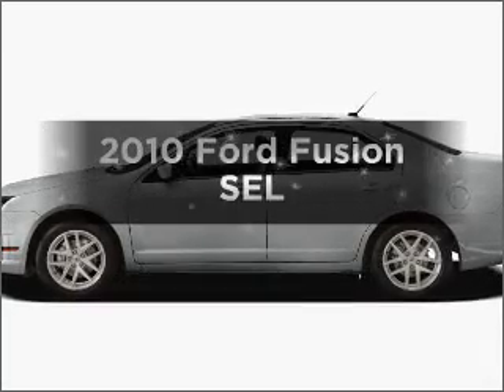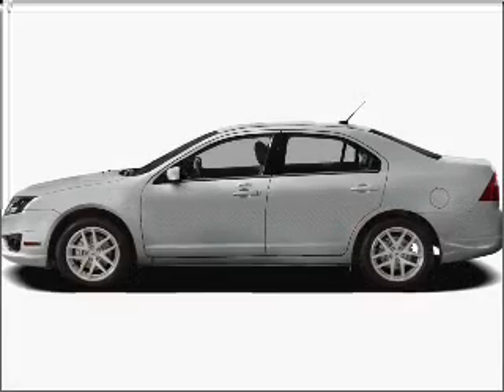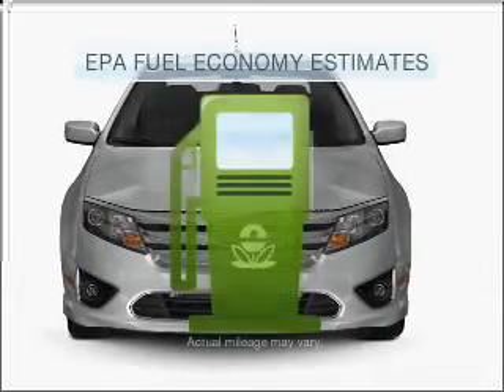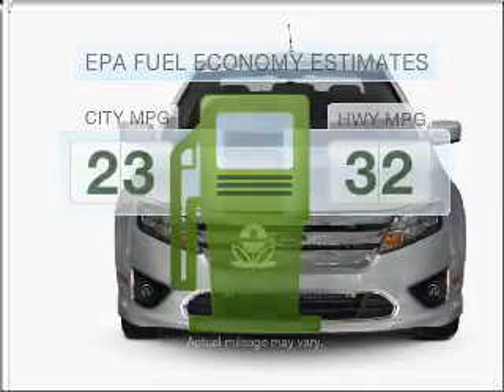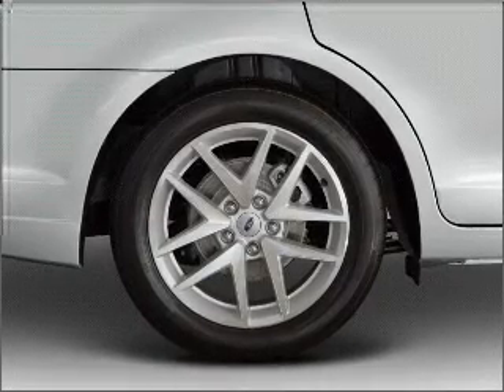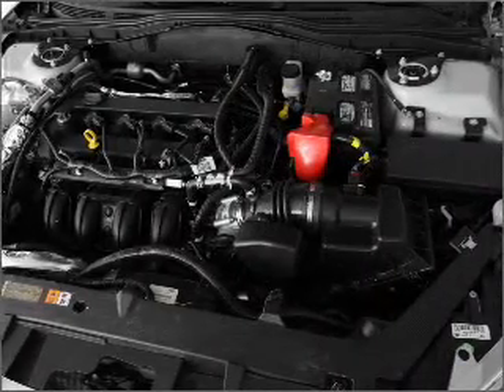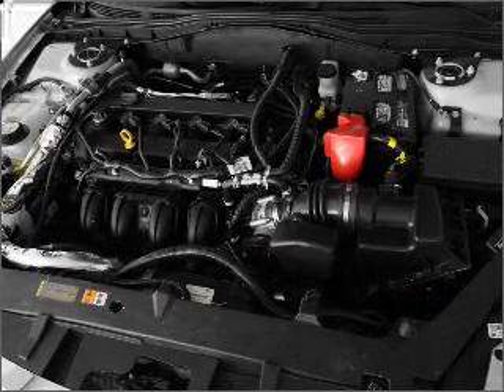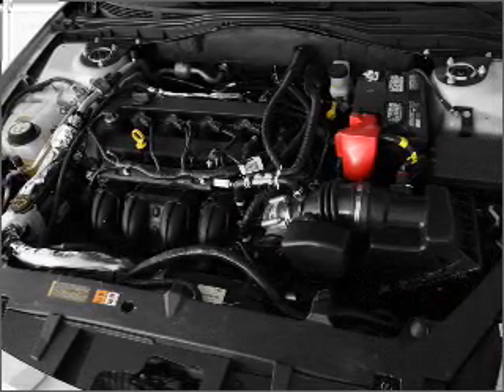2010 Ford Fusion - ALPHARETTA GA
Year: 2010
Make: Ford
Model: Fusion
Trim: SEL
Engine: 2.5 liter inline 4 cylinder 16 valve
Transmission: 6-Speed Automatic
Color: Tuxedo Black Clearcoat Metallic
Mileage: